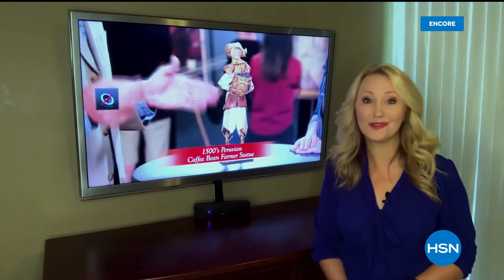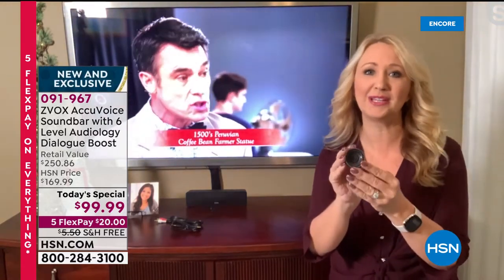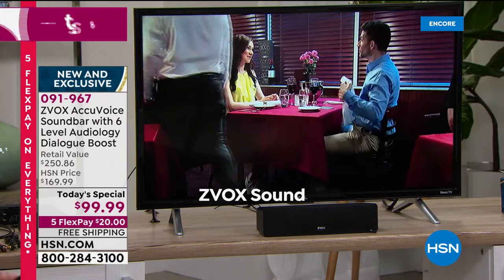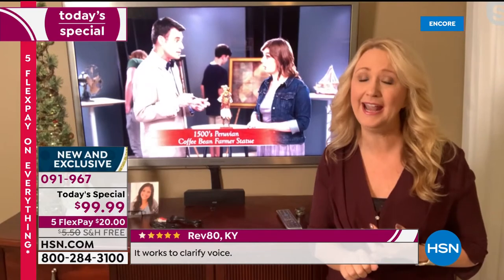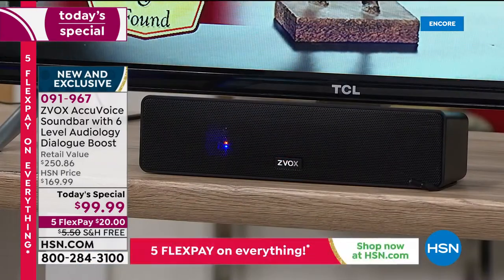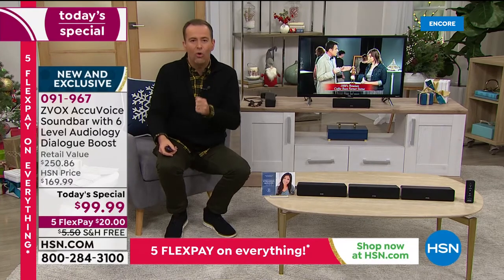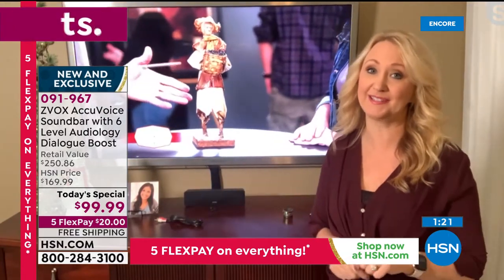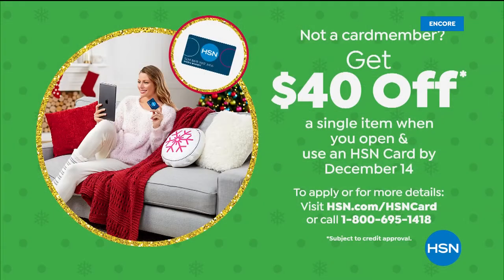HSN | Electronic Gift Connection 11.20.2020 - 04 AM